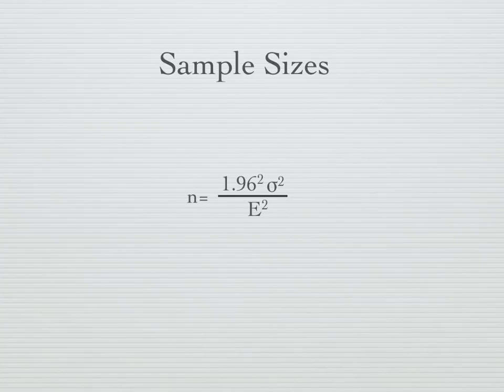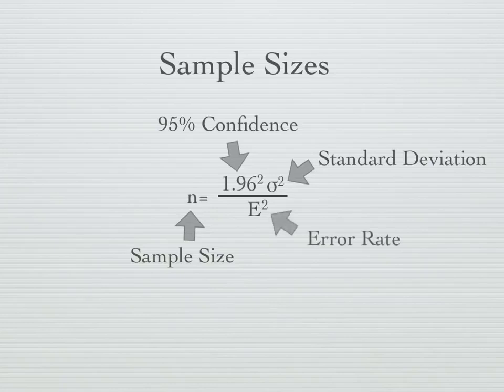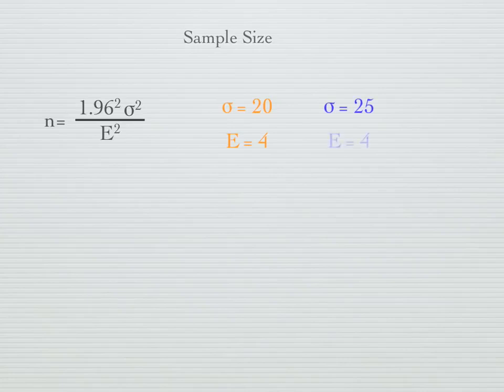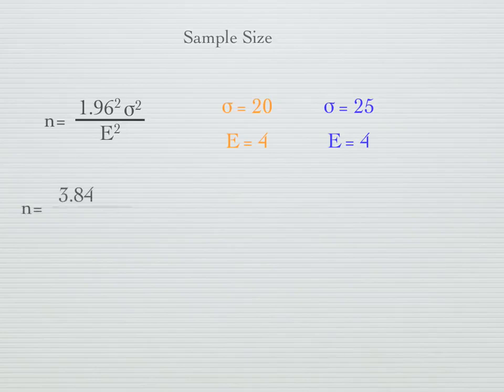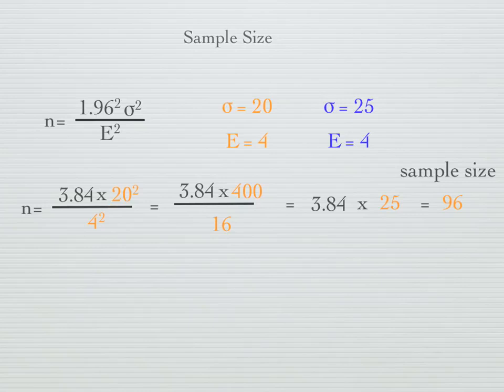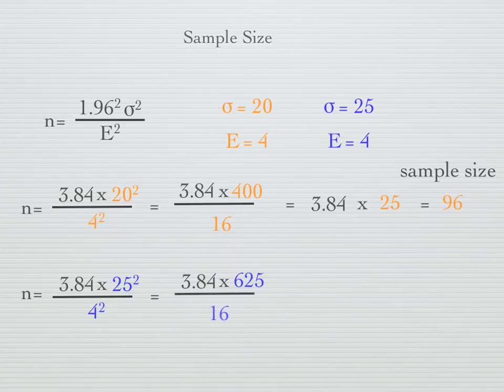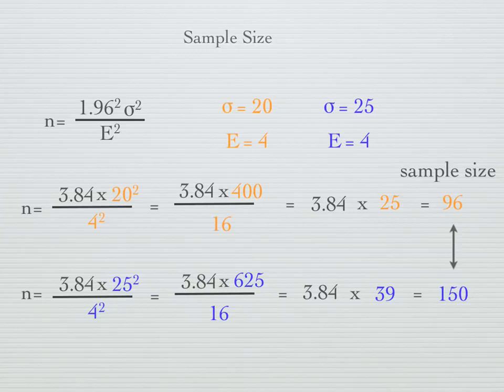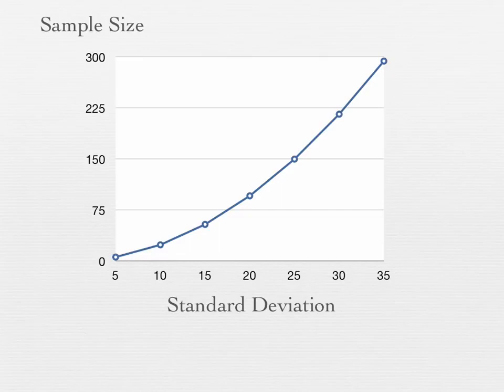How to calculate Sample Size